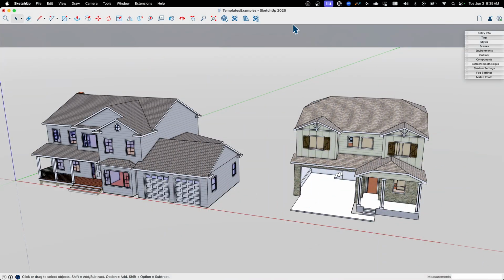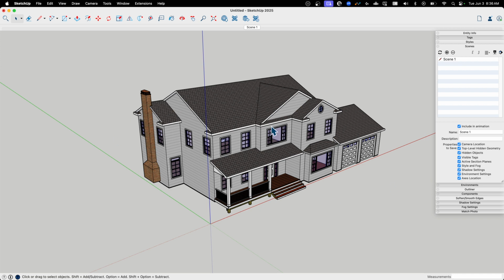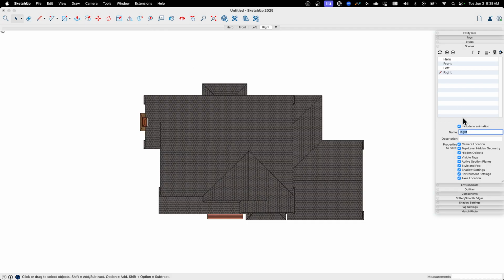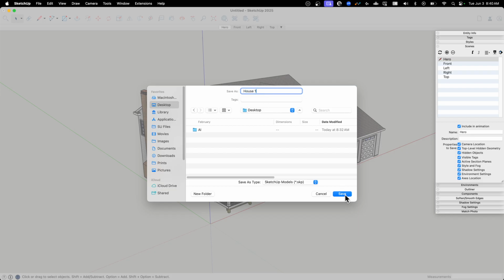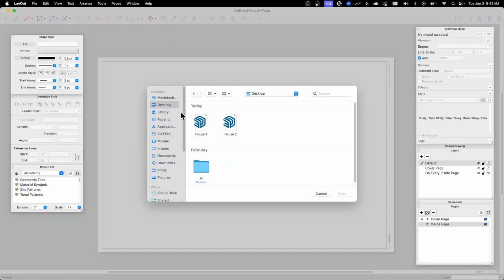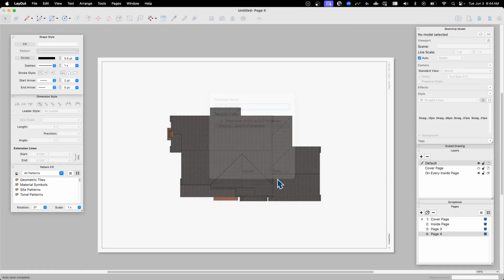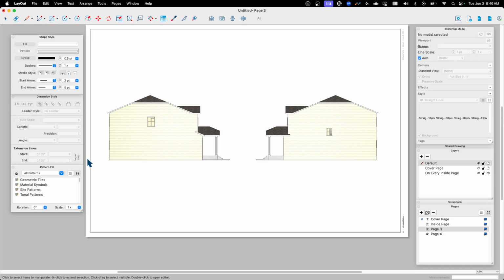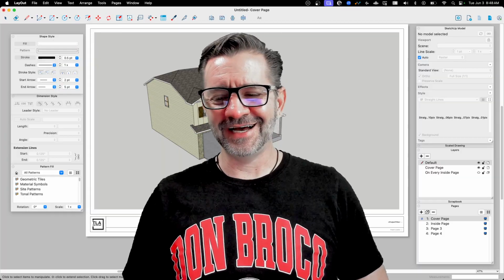Syncing SketchUp and LayOut with Templates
What's YOUR reason for not using LayOut more often? If you are anything like Aaron, you don't like setting up the same pages whenever you start a new project. Fortunately, Aaron is here to share how to make creating new documents a snap using matching templates in SketchUp and LayOut! Check it out!